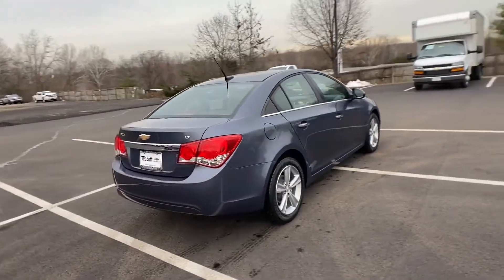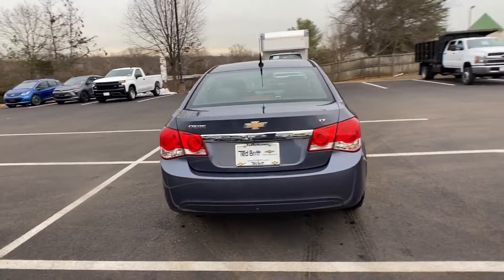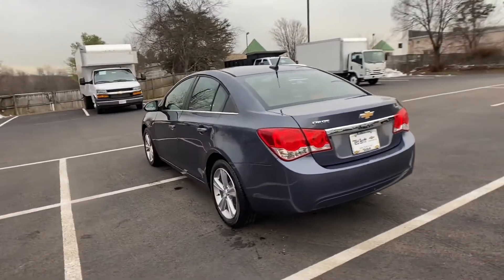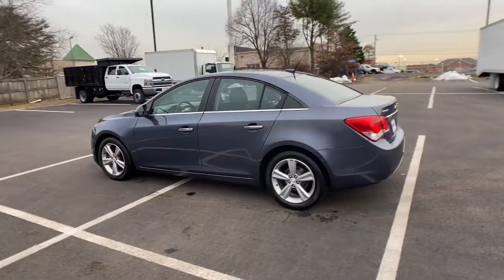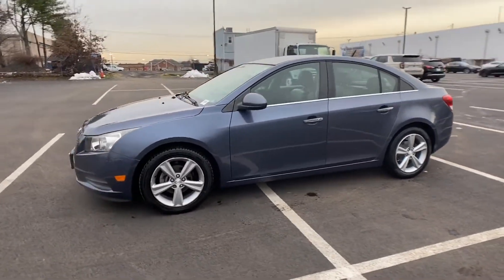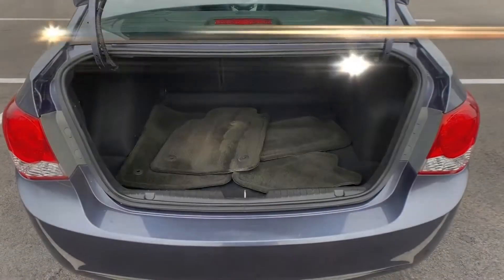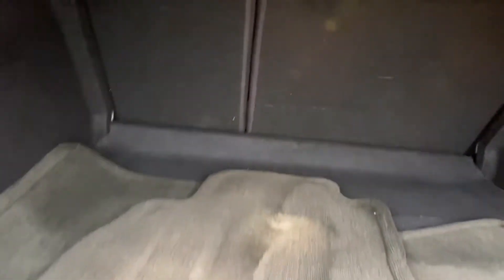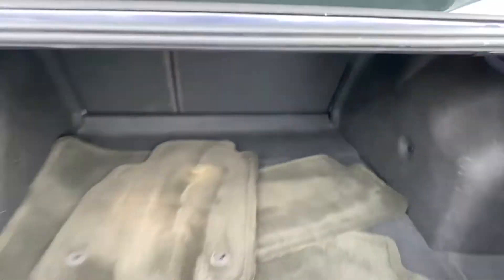Used 2013 Chevrolet Cruze 2LT Sterling, Leesburg, Vienna, Chantilly, Fairfax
2013 Chevrolet Cruze 2LT 1G1PE5SB9D7242979 Video

This 2013 Chevrolet Cruze 2LT 1G1PE5SB9D7242979 is full of phenomenal features such as: